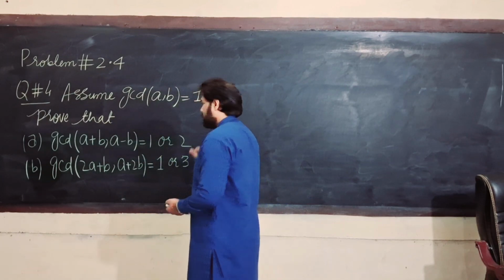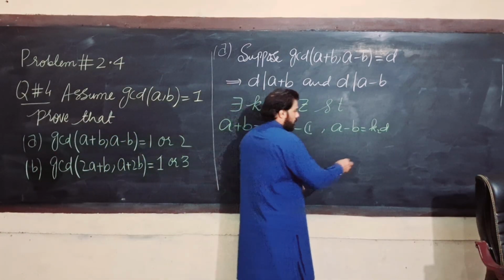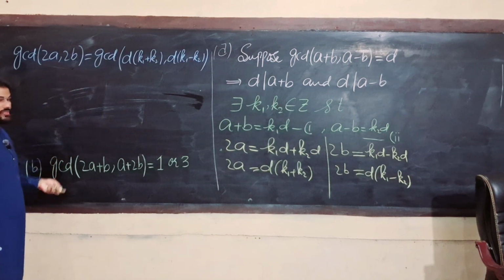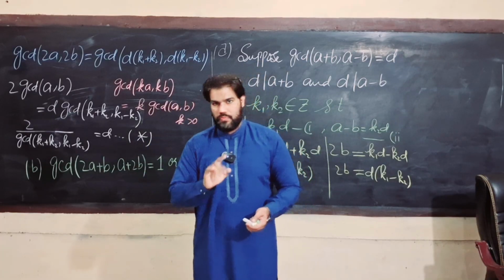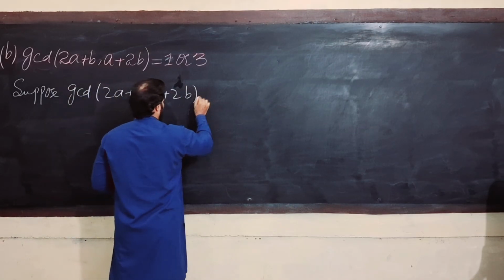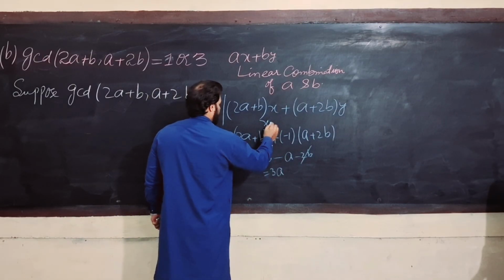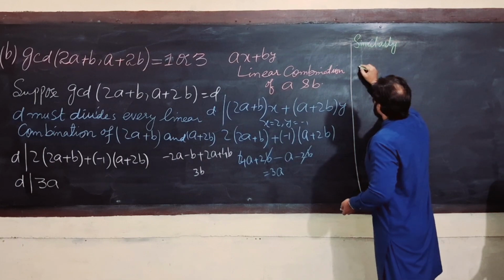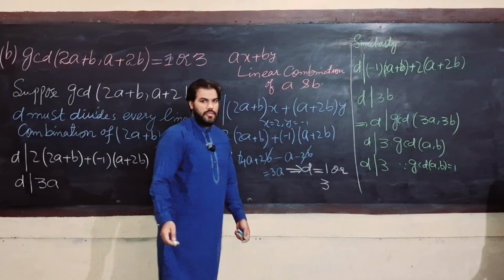31. gcd (𝑎+𝑏,𝑎−𝑏)=1 𝑜𝑟 2 | gcd⁡(2𝑎+𝑏,𝑎+2𝑏)=1 𝑜𝑟 3 | Problems 2.4 | question 4 | David M. Burton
Elementary Number Theory by David M. Burton | Problems 2.3
In this lecture I will discuss question number 4 (a) and 4(b) of problems 2.4. This question is related to properties of greatest common divisor (gcd). This question can be stated as
If gcd⁡ (𝑎,𝑏)=1 then show
1. gcd⁡(𝑎+𝑏,𝑎−𝑏)=1 𝑜𝑟 2
2.gcd⁡(2𝑎+𝑏,𝑎+2𝑏)=1 𝑜𝑟 3
▶️ Link to 13 Core areas of Number Theory